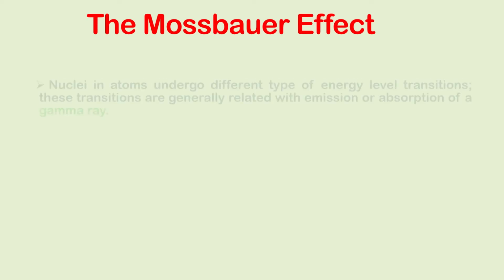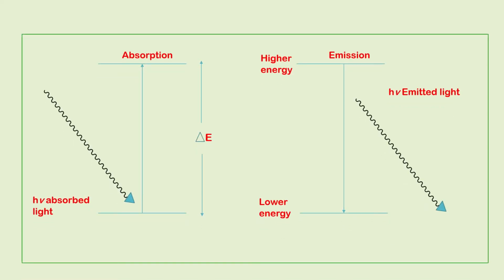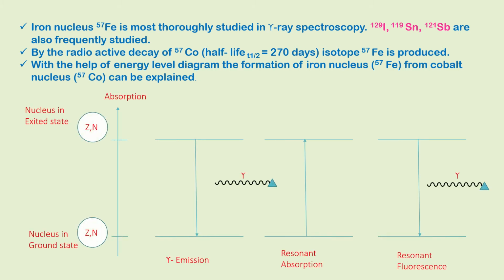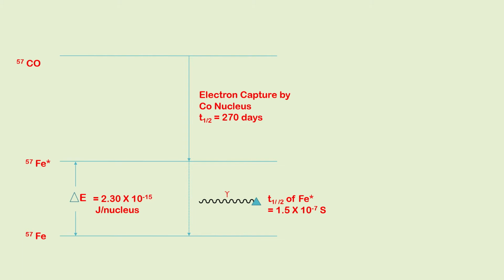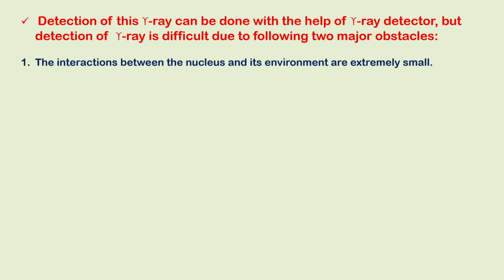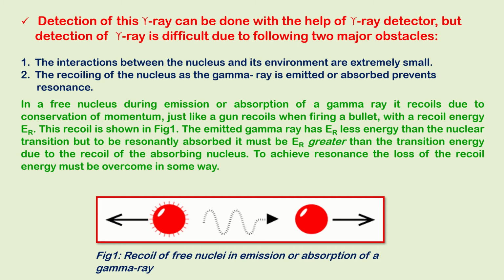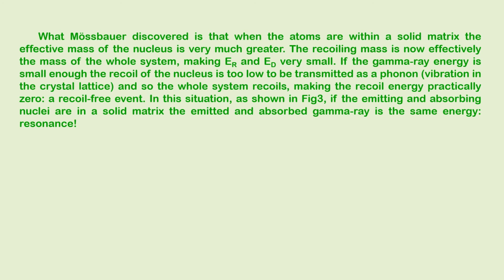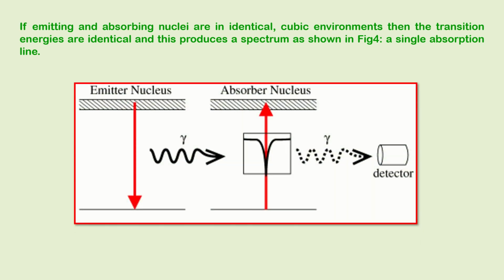Mossbauer Spectroscopy (lec-1)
Sem-V(P-302); Unit-4(B);
The Mossbauer Spectroscopy